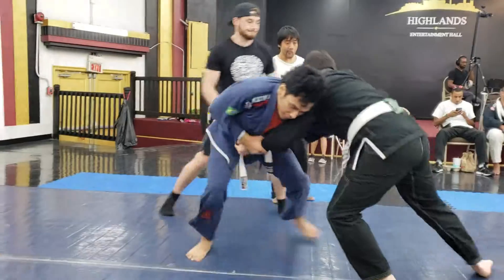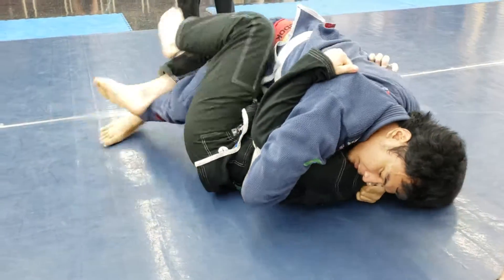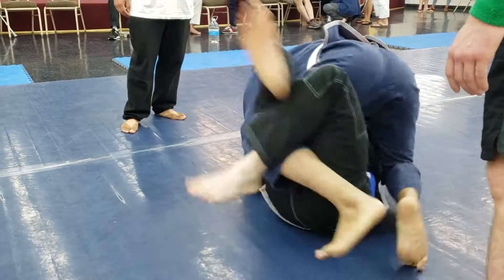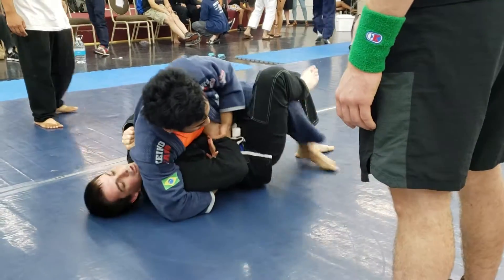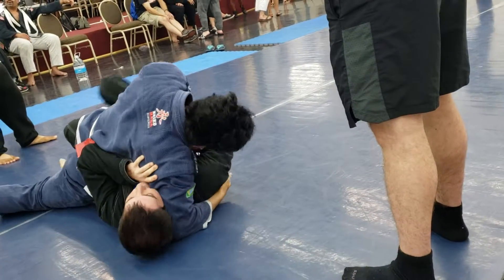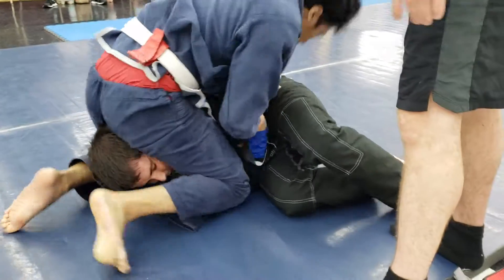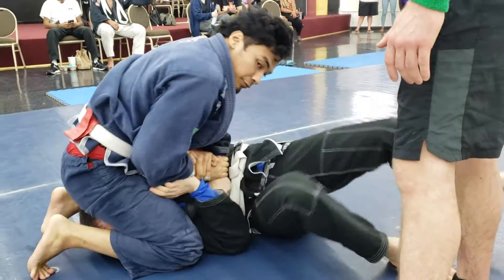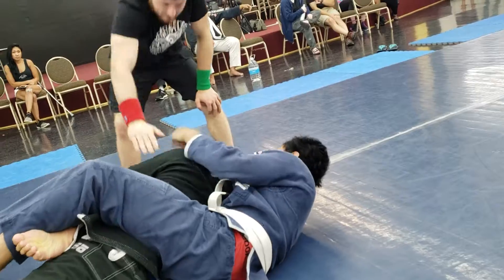July 7, 2019(3)